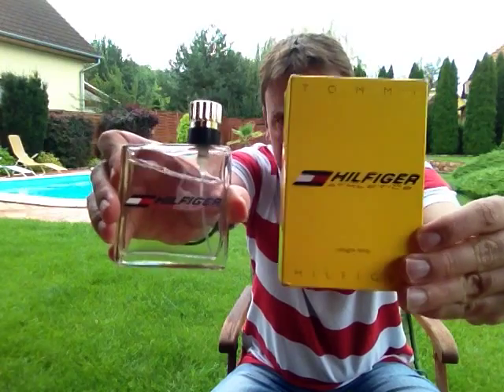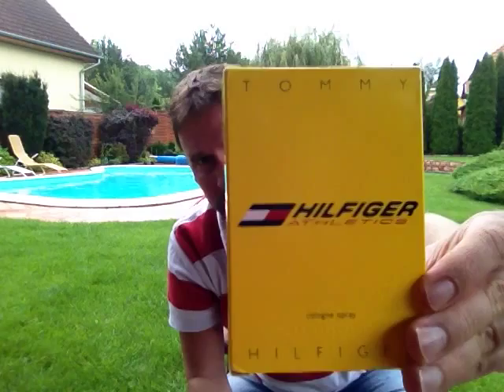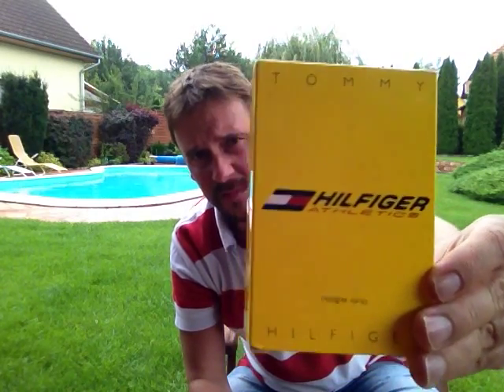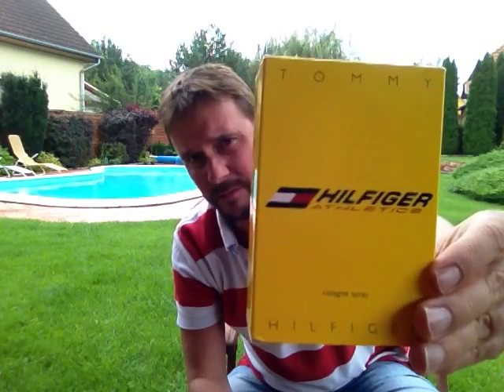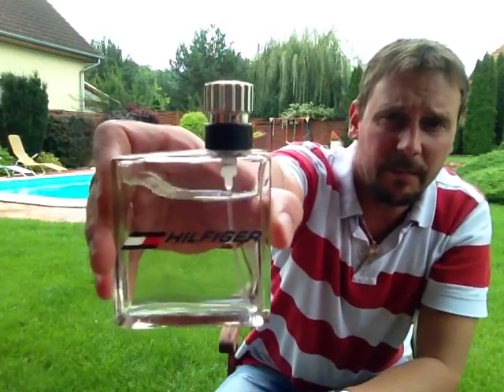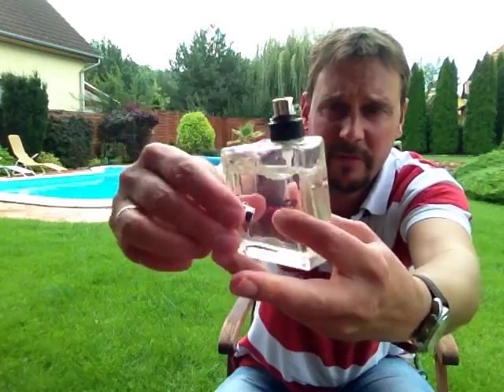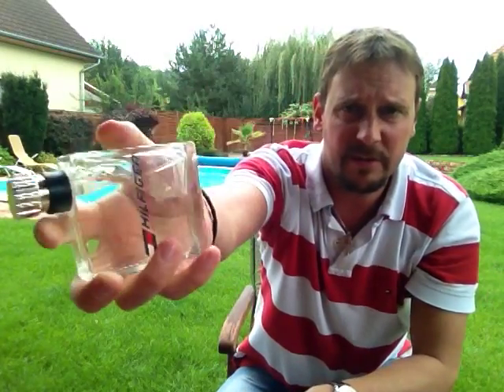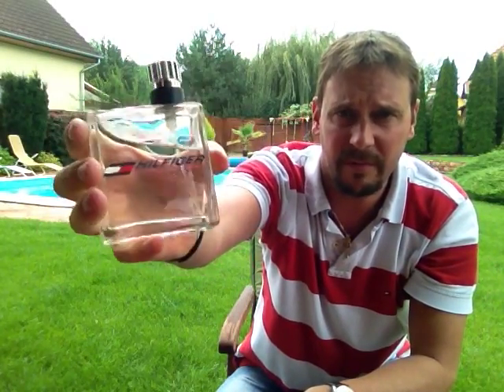Tommy Hilfiger Athletics (1998) fragrance review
A sharp, spicy, aromatic citrus bomb which really delivers in the heat!